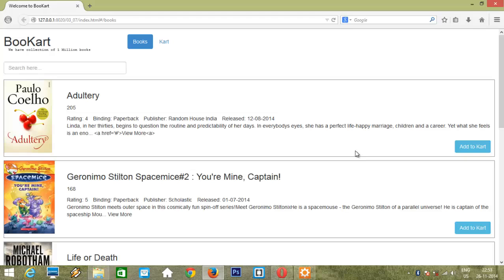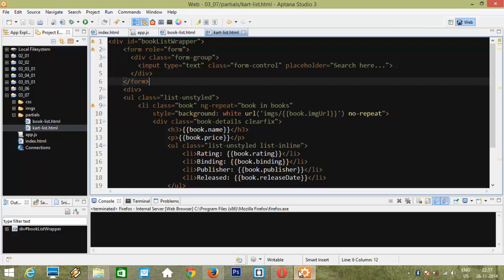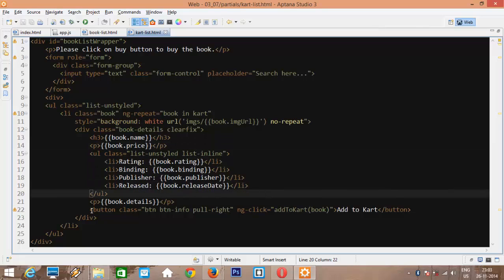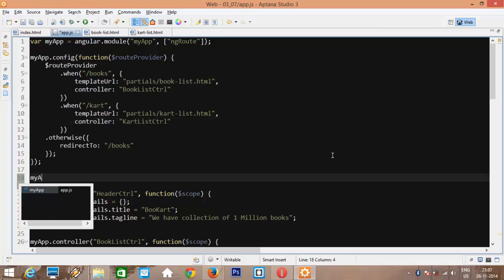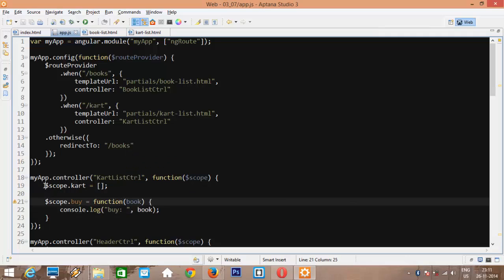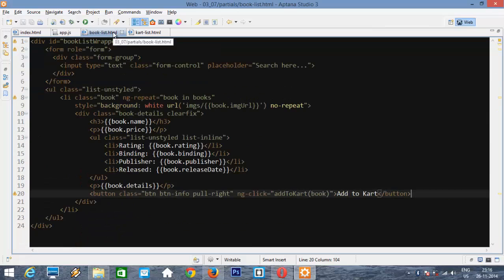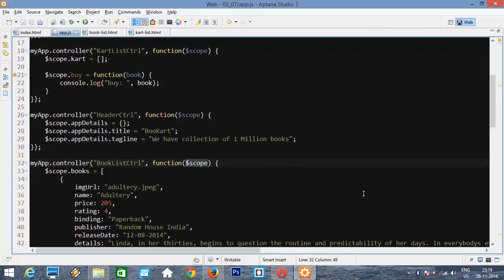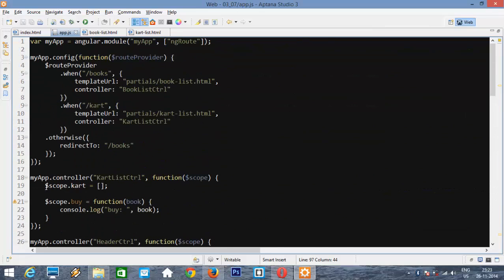Quickstart AngularJS (3.7 Section-3 (Practical AngularJS-Making of BooKart)